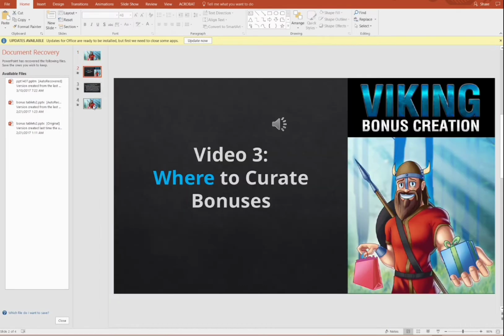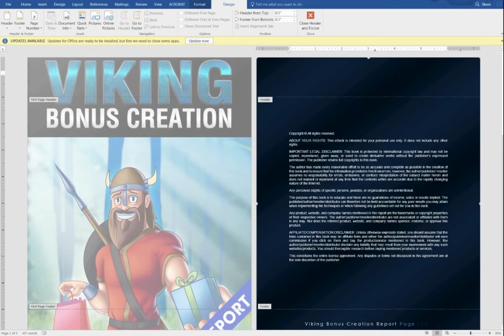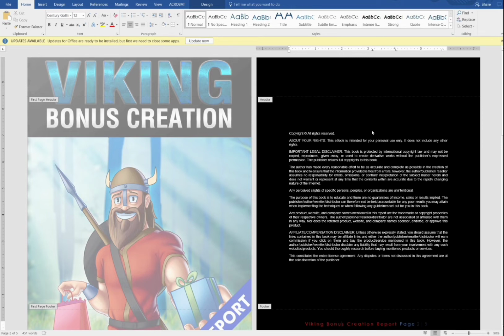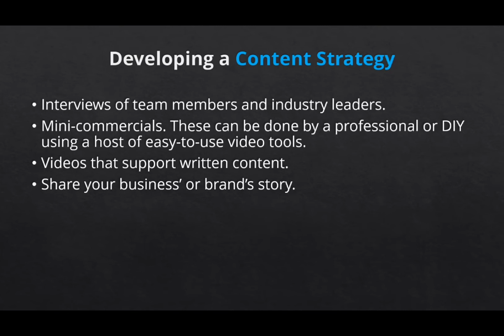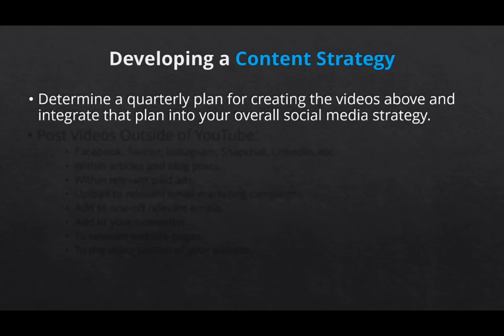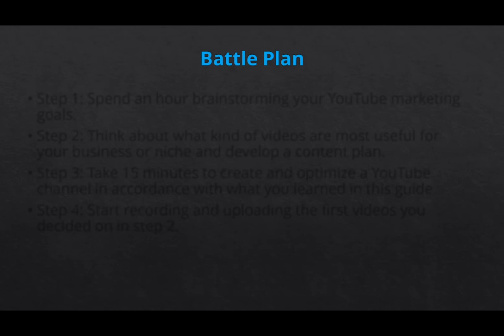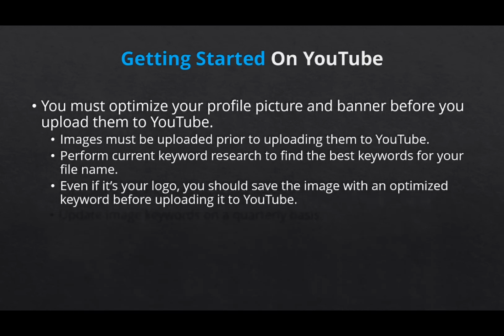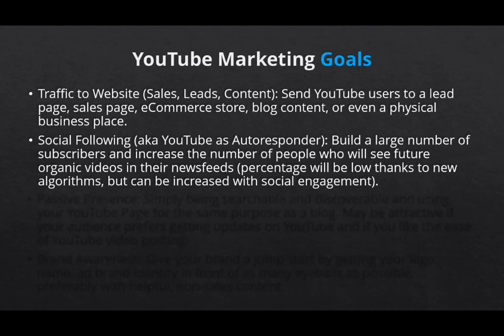Make Money Online From Viking YouTube Marketing